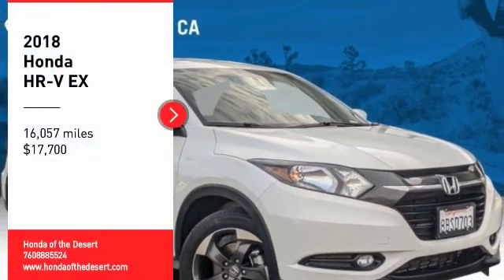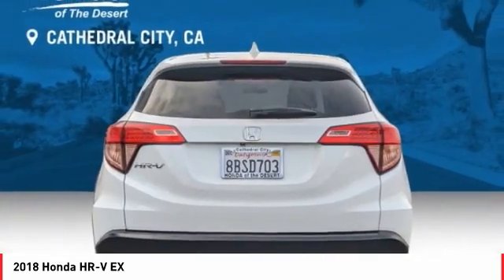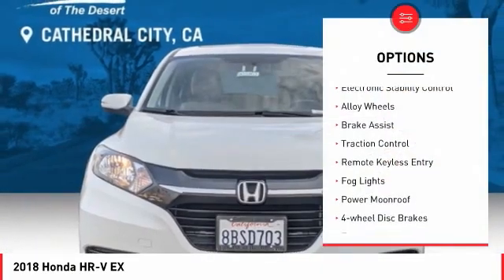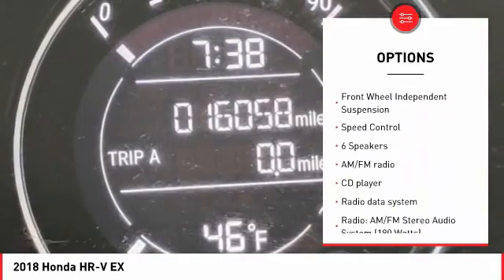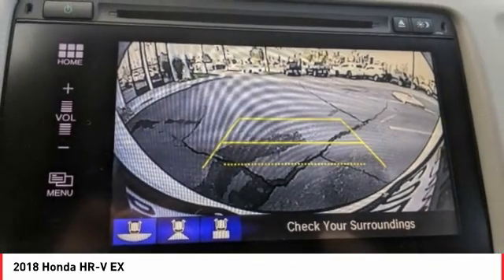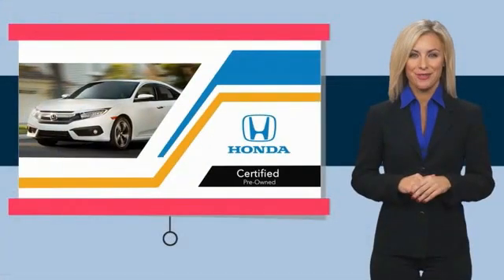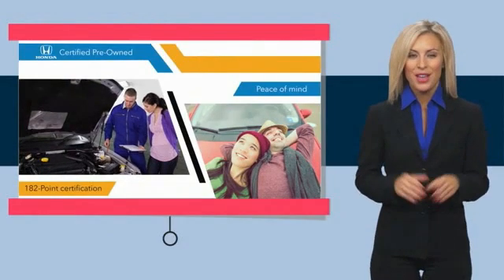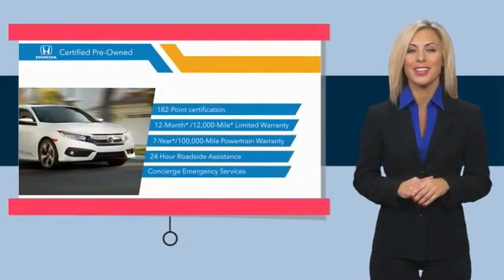2018 Honda HR-V Cathedral City CA 905463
2018 Honda HR-V EX